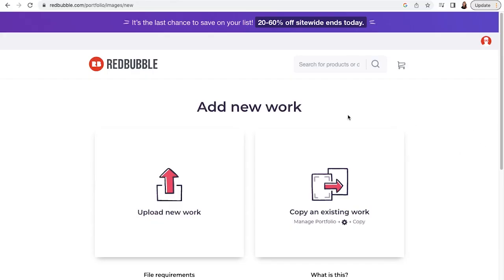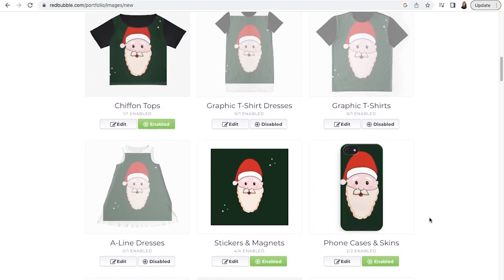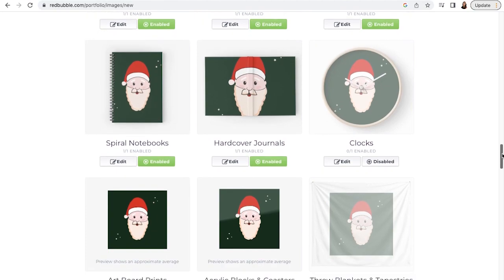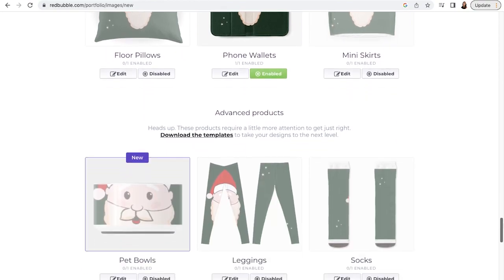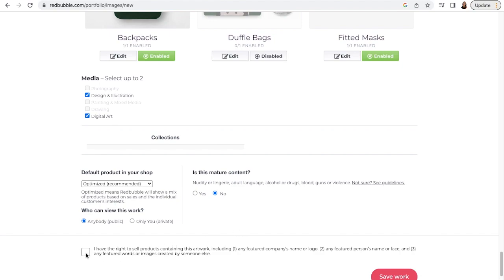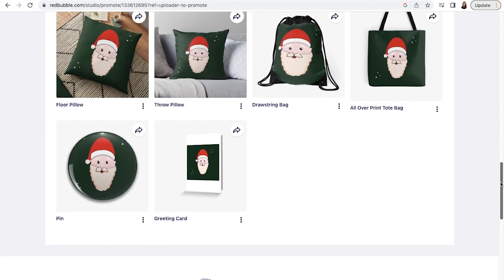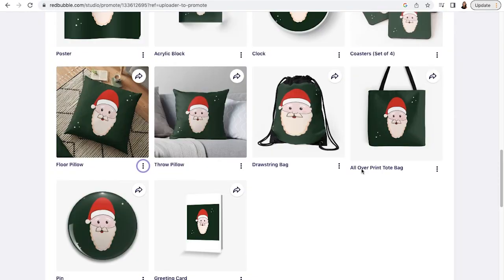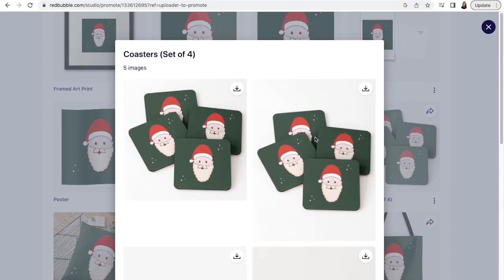How to sell your pattern designs online through Redbubble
In this tutorial, you will learn how to upload your pattern designs on Redbubble and start selling. Redbubble is an on-demand, digital printing company that prints ca variety of consumer POD products like apparel, home decor, stationery, travel gear etc. Here I take you through the process of uploading your design files and making them available for sell on Redbubble.

This tutorial is perfect for beginners and for those who want to start or add a passive income stream to their surface pattern design career.